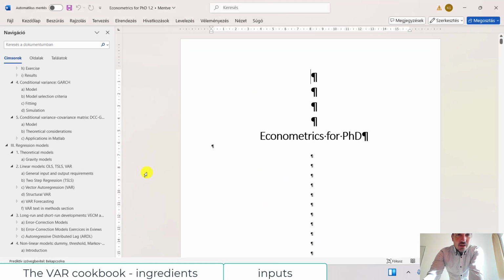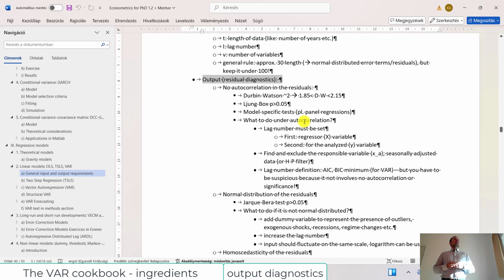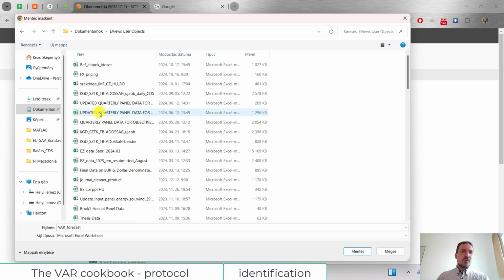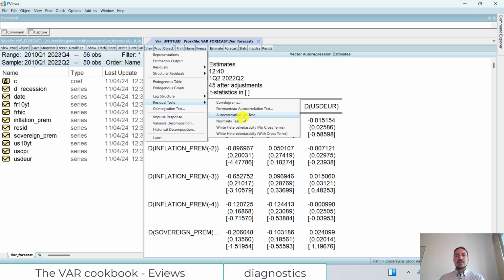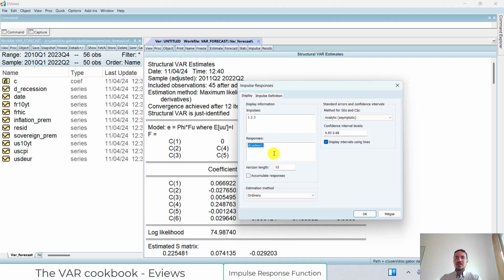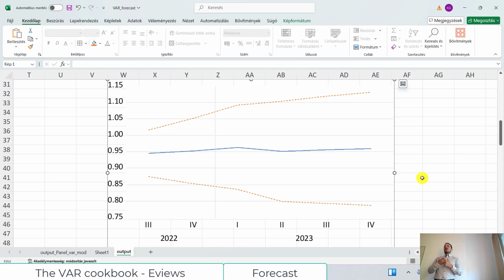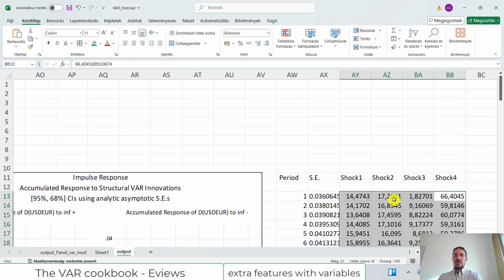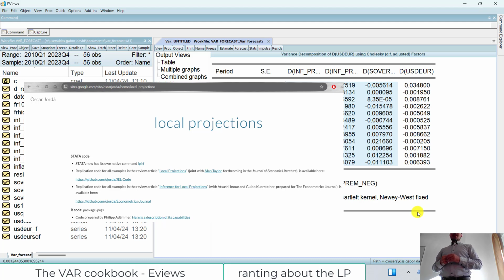04. How to VAR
* Econometrics for PhD  - by Kiss Gábor Dávid *
Please cite: Kiss, Gábor Dávid; Tanács, Gábor Zoltán; Lippai-Makra, Edit; Rácz, Tamás (2020): Last Resort: European Central Bank's Permanent Engagement in Tackling Foreign Exchange Liquidity Disruptions in the Euro Area Banking System. FINANCIAL AND ECONOMIC REVIEW, 19 : 4 pp. 83-106.
Input requirements
Output diagnostics
Identification
VAR in Eviews
IRF
Variance decomposition
Forecast
Structural VAR
Extra